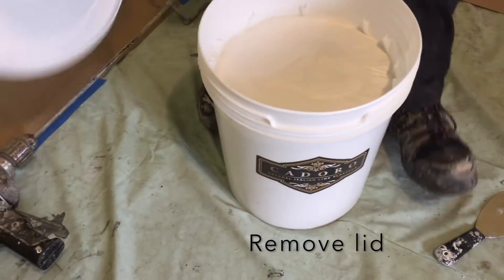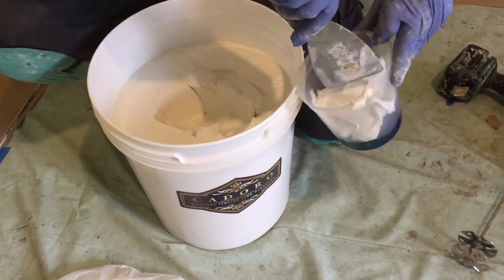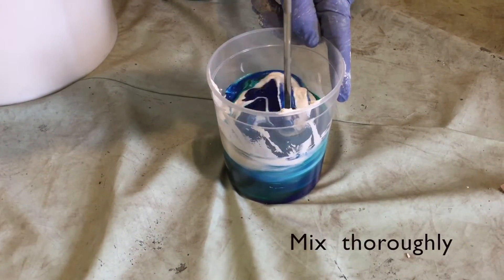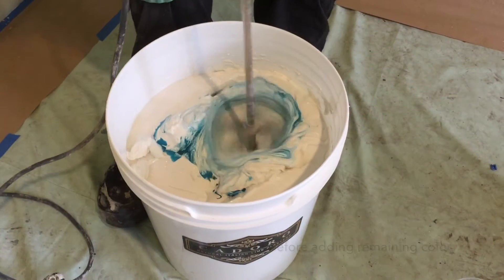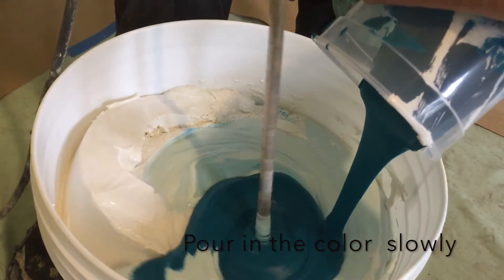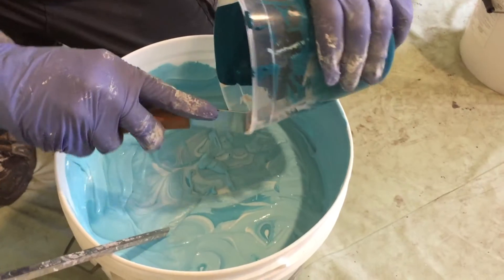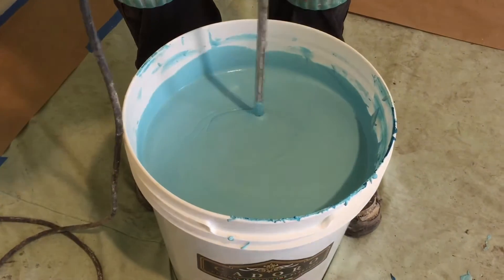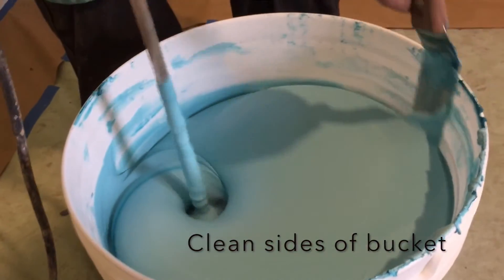How To Tint Cadoro Carrara Marmorino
The recommended steps for adding and mixing colorants or tint packs into Cadoro Carrara Marmorino Venetian lime plaster.